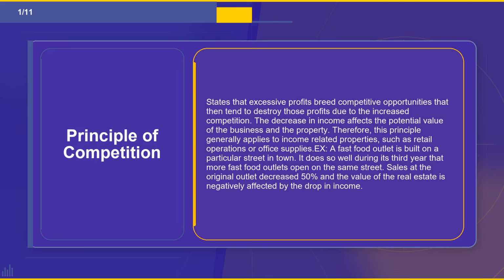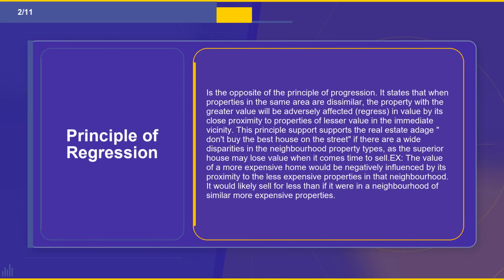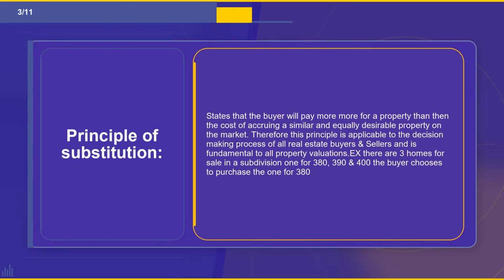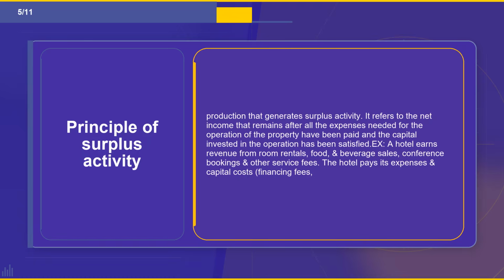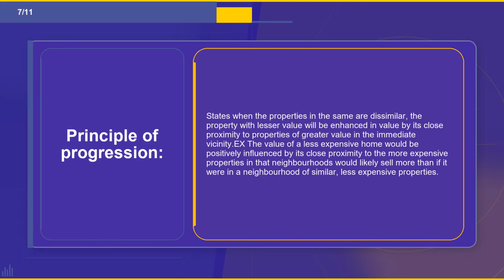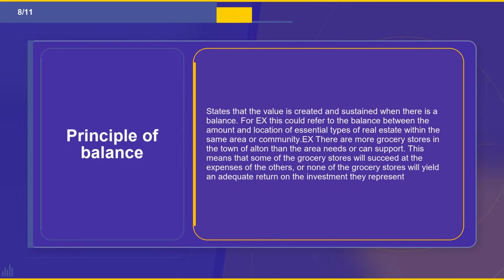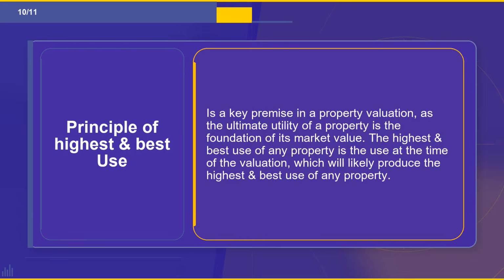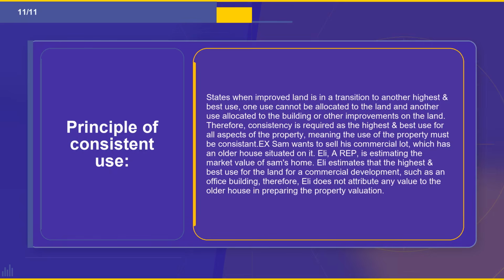Fundamentals Of Real Estate Principles Flashcards: 11 Practice Questions And Answers Guide 2026!!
Mastering the fundamentals of real estate principles is definitely critical to your success in 2026. Our comprehensive video provides a complete study guide tailored perfectly for this testing season. We feature eleven actual questions and answers aligned to the real estate exam materials today. This focused practice test is intricately designed to ensure you understand every complex concept!! As you watch our detailed presentation, you will notice unique audio cues highlighting key factors. Each practice flashcard appears clearly on screen so you can absorb the information fast right now. Navigating the actual questions and answers might feel challenging initially, but reviews simplify. You should practice questions consistently to build strong confidence before test day will arrive. Our platform offers a fantastic practice test pdf and an interactive practice test quizlet session.

Finding a good practice test Reddit users recommend can be difficult, so we made this for you here. If you need an exam study guide that truly works, we encourage you to visit quizzprep.com directly. Our exclusive testbank provides a comprehensive quiz bank that guarantees extensive exam prep help. Mastering these exact exam questions and answers is vital for your complete success on test dates!! Our practice tests free you from the stress of the unknown, letting you easily download a pdf free. Having an accurate answer key quickly changes how you retain information and measure your progress. A comprehensive cheat sheet quickens learning, making every practice exam free from frustrations!!! If you are seeking professional exam help, our questions bank is consistently updated daily always. Real questions and answers prepare your mind for the actual testing scenario and eliminate topics!!

You should consider taking a practice test quizlet multiple choice session to boost reading speeds. Our exam practice test provides good realistic simulations that mirror the exam questions forever!! Accessing a pdf download of the test questions offers flexibility for busy students studying today! Every single practice flashcard is meticulously formatted so studying on mobile devices is natural. We always provide the best exam test questions available online to support your professional dream. Real actual questions and answers remove the guesswork from your prep routines instantly and fully. A dedicated practice guide delivers immense clarity, while a great exam study guide acts as guides. You will discover that practice answers become much easier to recall after steady, daily reviewing.

We made these materials because using real actual questions and answers builds mental muscles fast. An organized practice exam free of confusion is exactly what you need to secure high passing marks. Reviewing practice questions and answers helps you identify what you need to focus on during tests. Using our structured exam review truly simplifies complicated topics into digestible portions fast. Our practice tests free you from wasting time on outdated materials from previous real test cycles. Flashcards provide fast repetition that builds strong memory of vital formulas and all real facts!! We guarantee that when you study with our exam questions and answers you will absolutely pass now!!